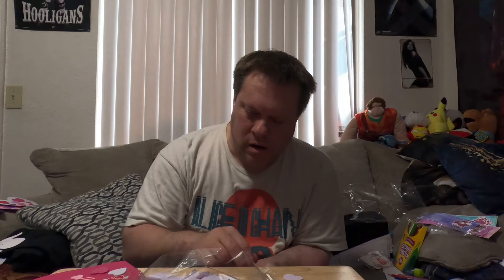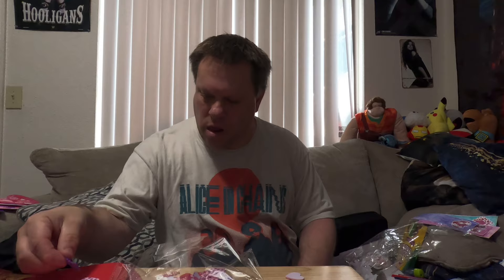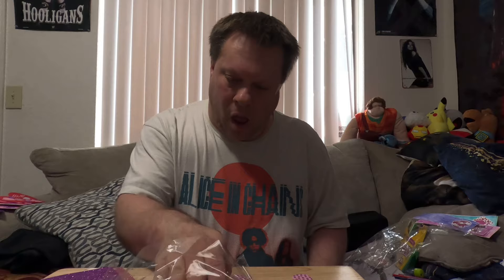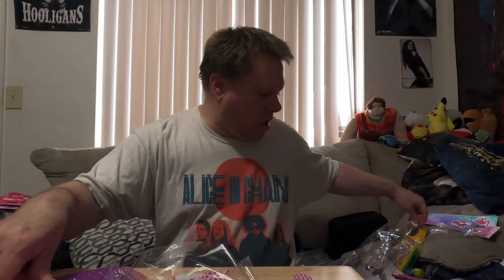Valentines bookmarks and felt hearts crafting vlog subscribe,like,comment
Valentines bookmarks and felt hearts